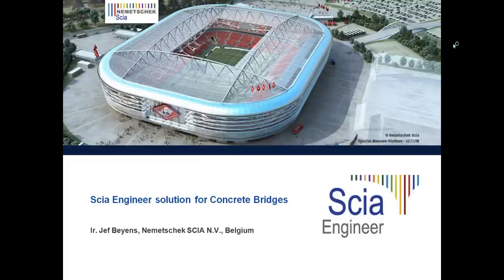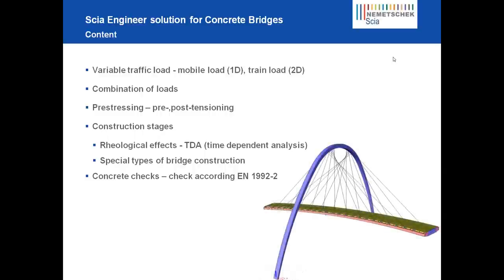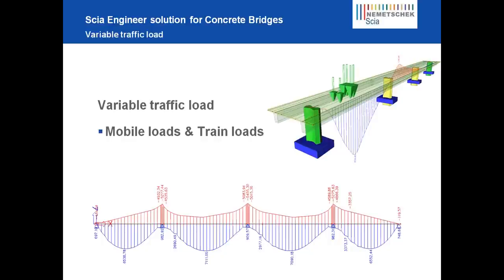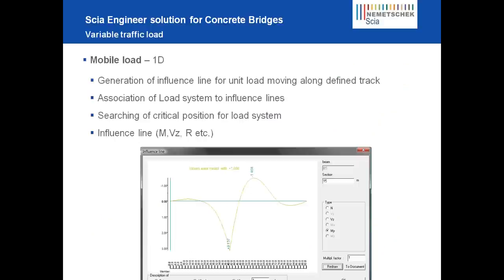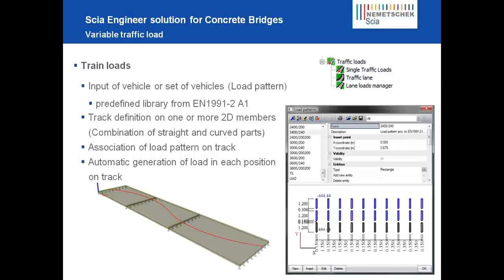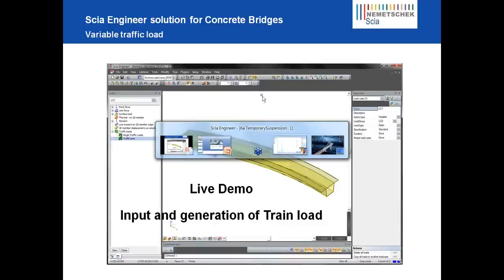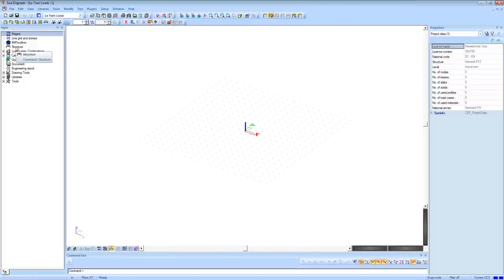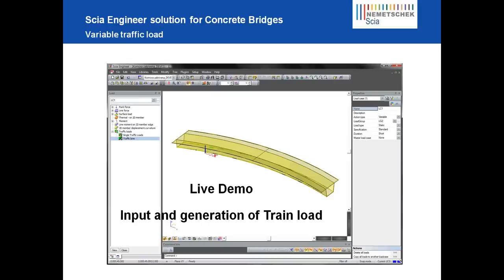[EN] (EN 1992) Bridge Design - Scia Engineer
During this 60 minute webinar, you will learn about:
- Modeling the structure and variable traffic loads
- Automatic generation of bridge combinations
- Prestressing
- Construction phases
- Concrete Checks conform 1992-2